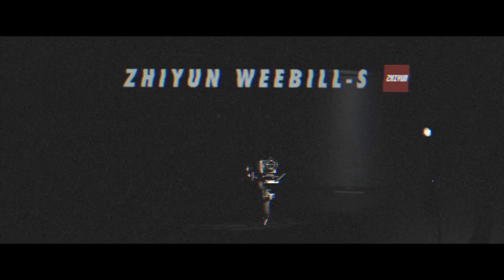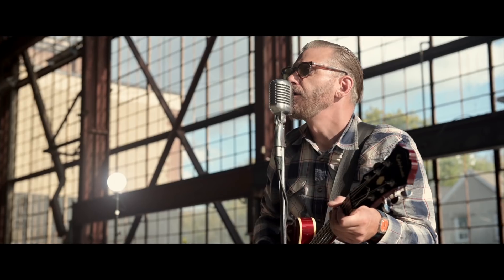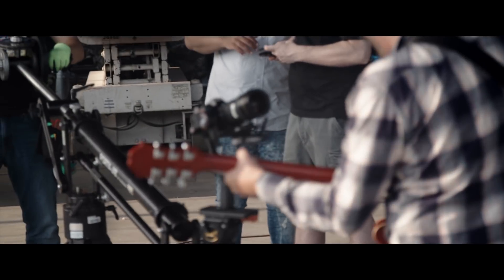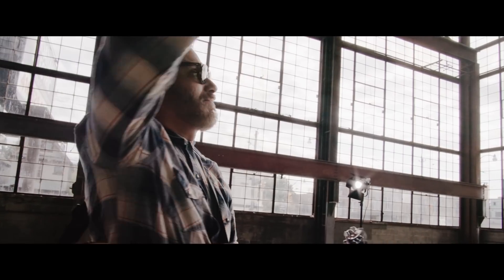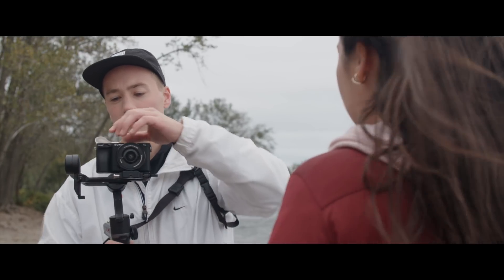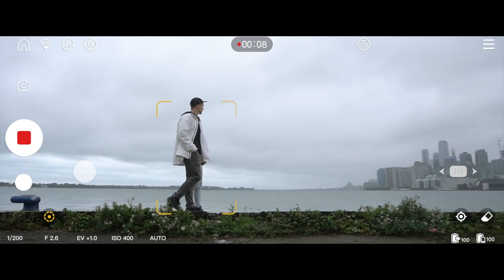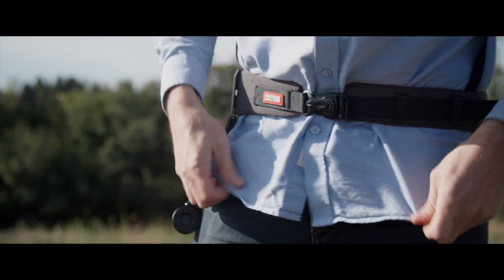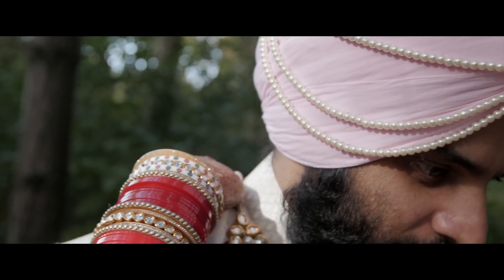Introducing ZHIYUN WEEBILL-S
ZHIYUN WEEBILL-S comes with the newest motor units and upgraded high-precision algorithm. It easily handles mainstream mirrorless and DSLR camera & lens combos with top-notch performance. With the upgraded Transmount image transmission module and Viatouch 2.0 system, you can unleash your creativity and imagination for more. You can also easily control the gimbal and camera with the new wireless remote controller with motion sensor and the all-inclusive intuitive OLED display. Check out the video and comment your thoughts of ZHIYUN WEEBILL-S below!